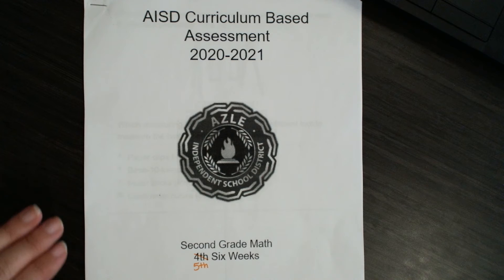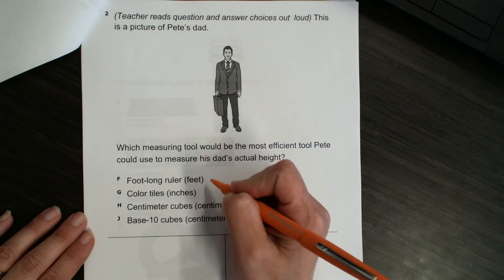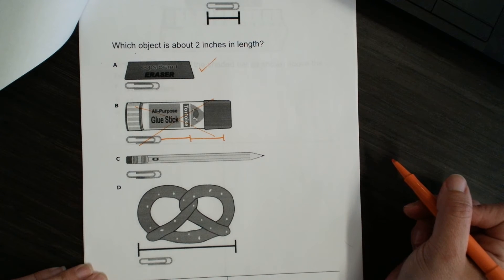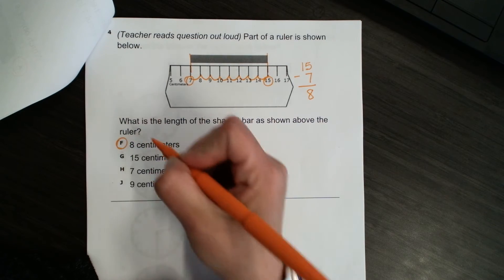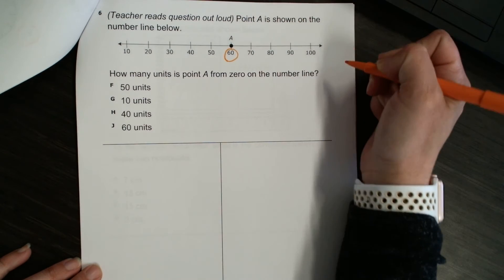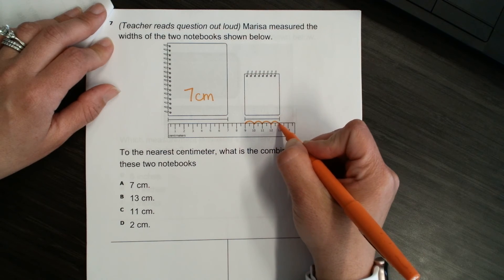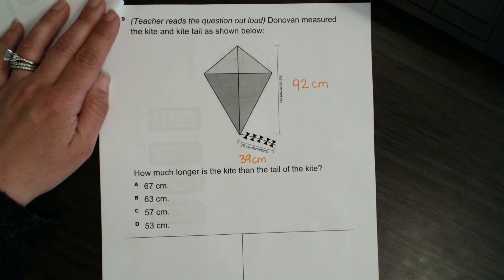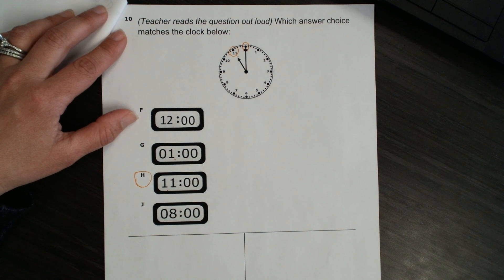Going over CBA 5th 6 weeks